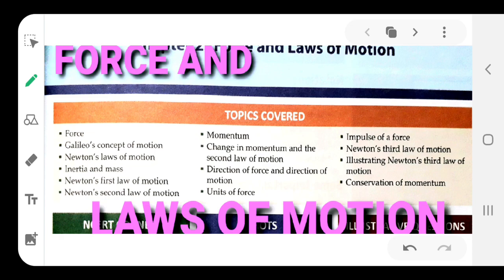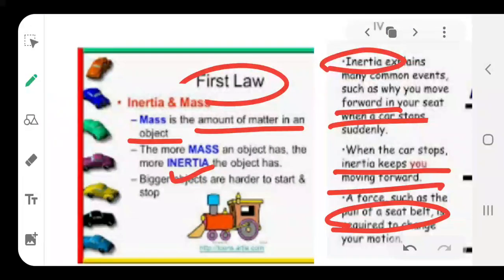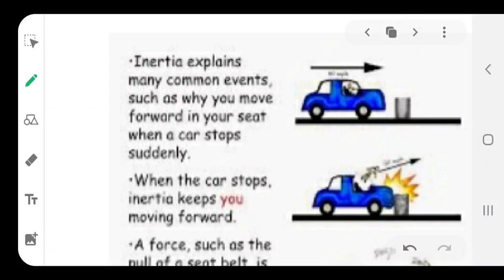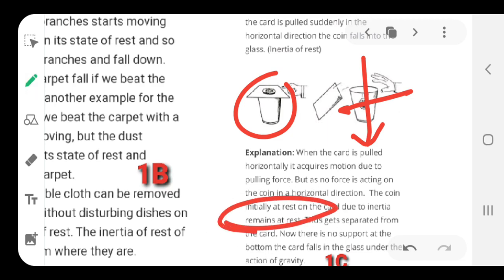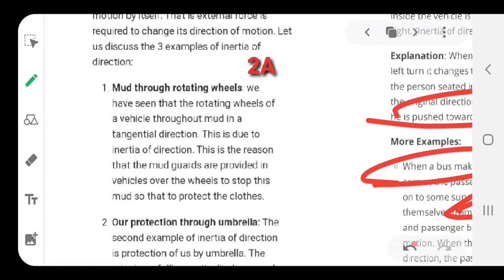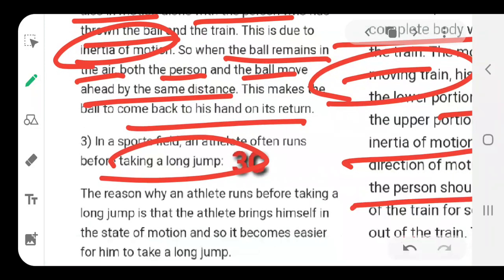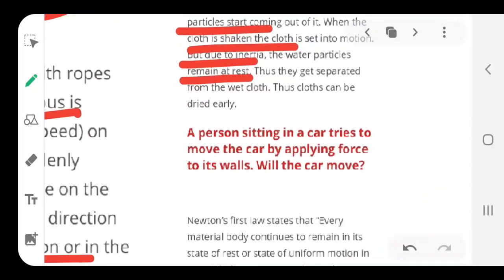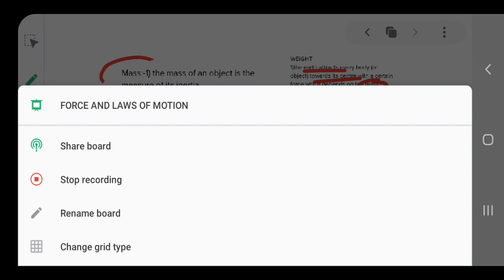FORCE AND LAWS OF MOTION